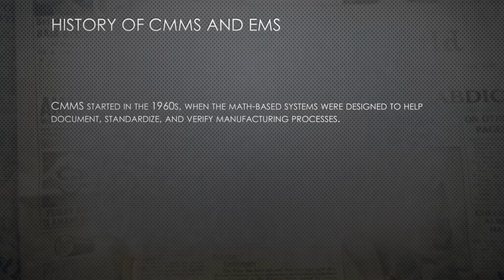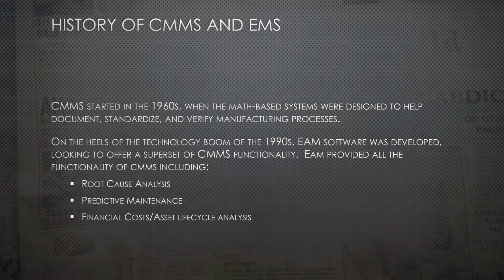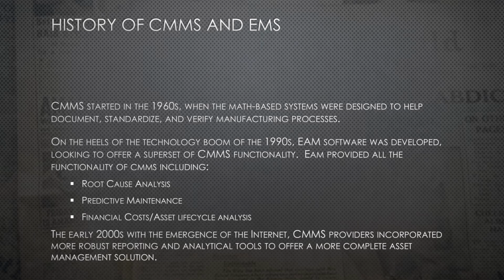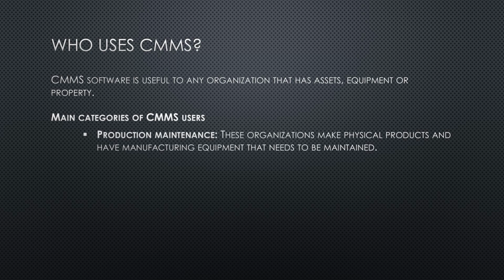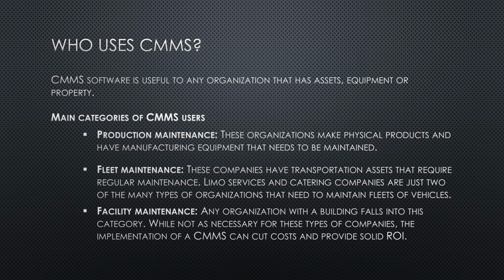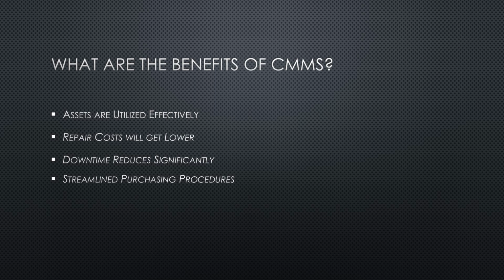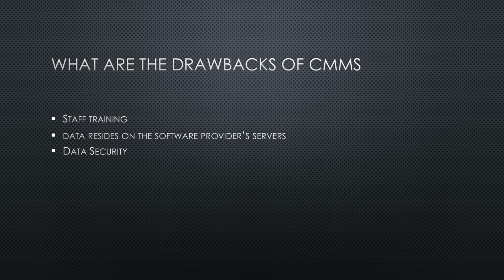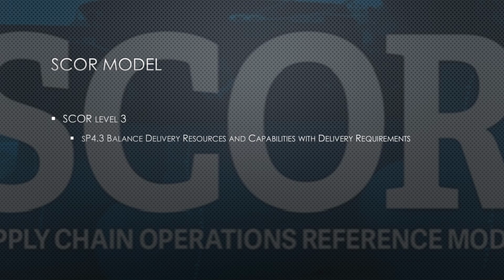Enterprise Asset Management